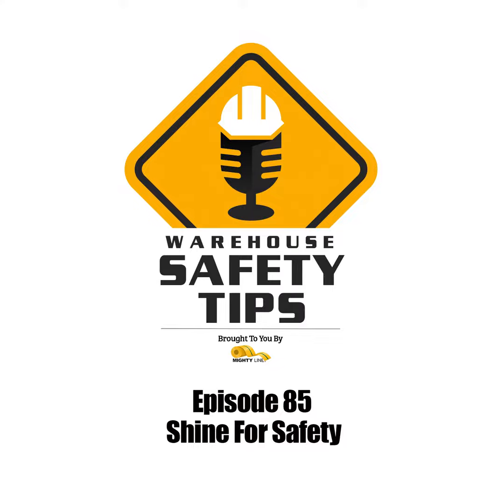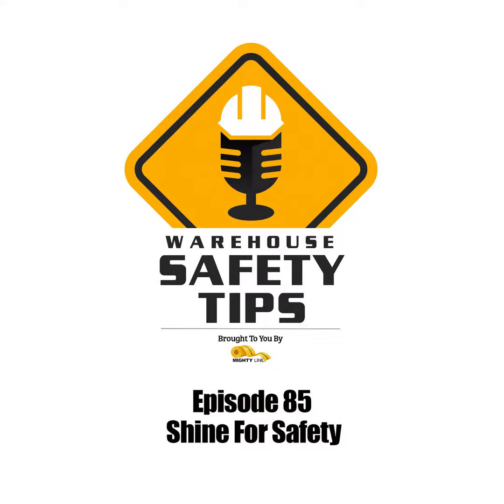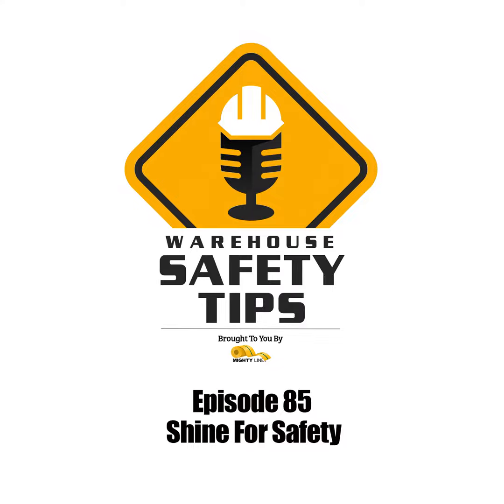S2 Ep85: Warehouse Safety Tips | Episode 85 | Shine For Safety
Shine For Safety

On today's podcast - we're going to be talking about the third S of the 5S Methodology - SHINE.

You can find the show notes to each episode, links to the information mentioned on the podcast, the social media platforms we're on, and anything else related to the podcast at WarehouseSafetyTips.com

If you've been following along with us - you know we've been going over the 5 S's of the 5S Methodology.

We started with the first S - which is SORT.  Sorting, as it pertains to safety, is determining the things that are essential from the things that are not essential.

Last week, we covered the second S - which is STRAIGHTEN.  Straightening, as it pertains to safety, is making everything that's essential easily and efficiently accessible.  In addition - it allows for a system of always knowing where those essential items are, who's using them, and where they go when no longer needed.

This week we're at the halfway mark with the third S - which is SHINE.  As we mentioned in our teaser last week, this step goes beyond simply cleaning.  Shining, as it pertains to safety, is cleaning at regular and efficient intervals.  In addition - it's examining what you're cleaning, to assure everything in your workplace is operating correctly and efficiently.  By doing this - you can alert the proper people at your facility as to what needs to be addressed.  This could be everything from hearing an odd sound to seeing an oil leak.  The overall goal is to catch issues before they escalate.

Having a clean workplace makes things run smoothly, safely, and efficiently - and that's what we want to see in our facilities.

Next week what we're going to be talking about is the next step, which is STANDARDIZE.

Go to MightyLineTape.com/SafetyTips to request a Sample Pack of their incredible Safety Signs and Floor Markings.

Again - Go to MightyLineTape.com/SafetyTips to request a Sample Pack of their incredible Safety Signs and Floor Markings.

If you visit WarehouseSafetyTips.com - you'll find the Show Notes for this episode.

Thank you for listening to Warehouse Safety Tips - and have a SAFE day!